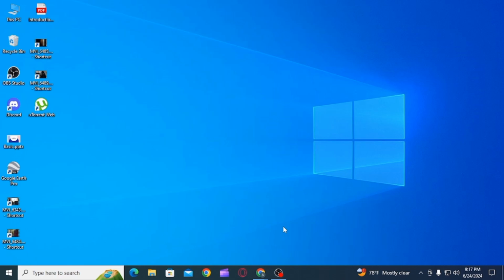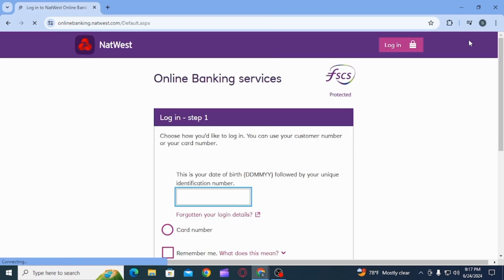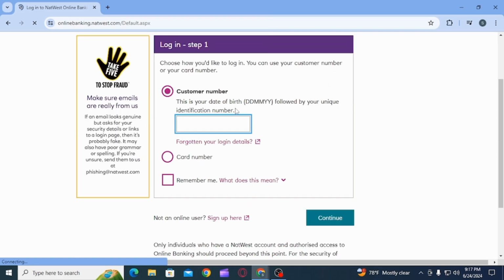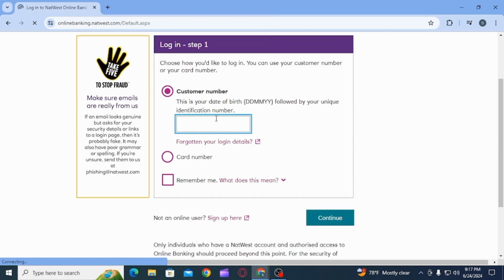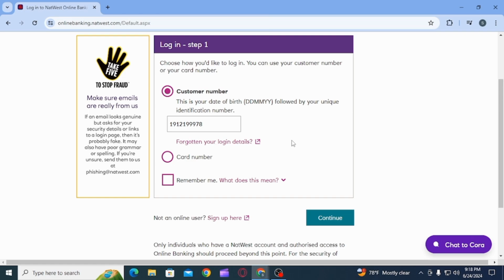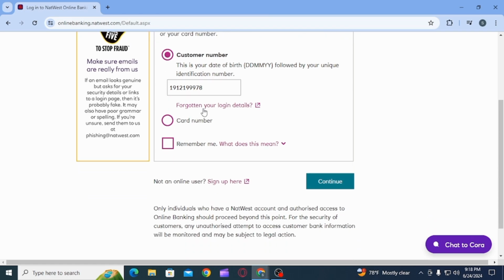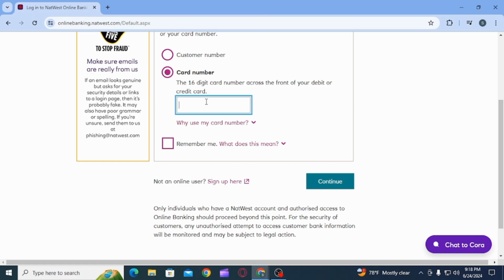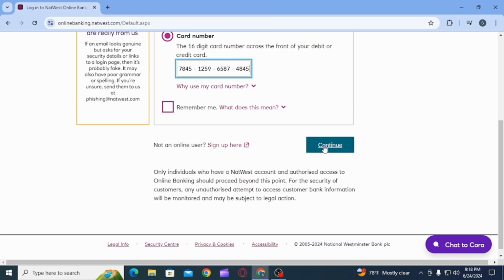How to Activate NatWest Debit Card Account 2024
Are you looking to activate your NatWest debit card in 2024? This easy guide provides step-by-step instructions on how to activate your NatWest debit card. Follow these straightforward steps to get your card up and running quickly.

In this tutorial:
0:00 - Introduction
0:15 - How to Activate NatWest Debit Card in 2024 (EASY)

Learn how to effortlessly activate your NatWest debit card in 2024 with this simple guide. This video covers the entire activation process, ensuring you can start using your card right away.

Get your card ready for use by following this guide to activate your NatWest debit card!